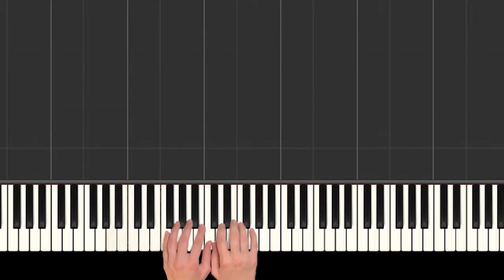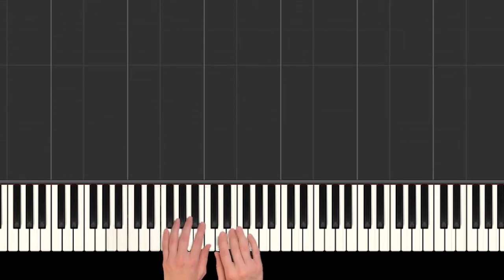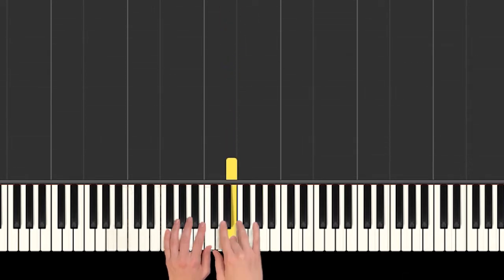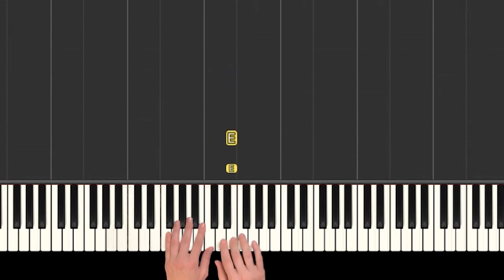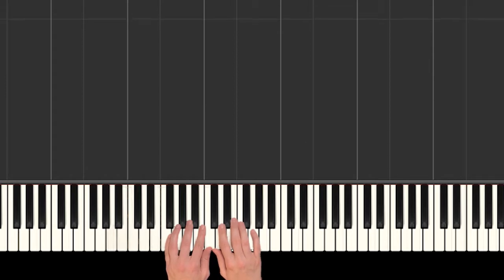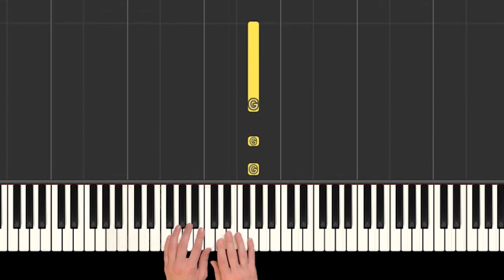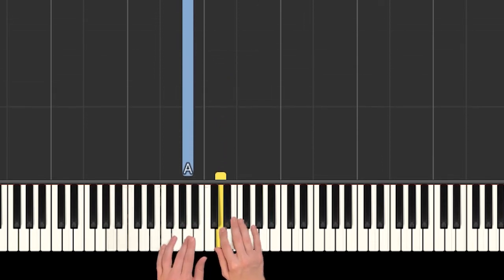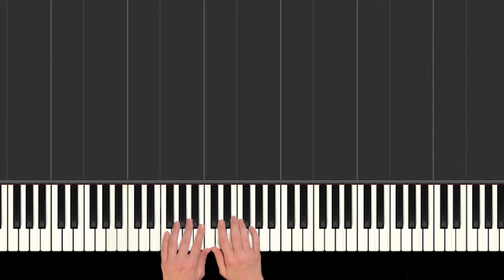How to play "THE AVENGERS THEME" from The Avengers | Smart Kids Piano | Kids Piano Tutorials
Learn how to play "Avengers Theme" by Alan Silvestri

Coming Soon!

Coming Soon!

Coming Soon!

💡Info:  The Avengers (Original Motion Picture Soundtrack) is the film score for the Marvel Studios film The Avengers by Alan Silvestri. In November 2011, Marvel announced that Alan Silvestri, who scored Captain America: The First Avenger, would write and compose the score for The Avengers (making him the first composer to score more than one movie in the Marvel Cinematic Universe). Silvestri stated, "This is actually a very unique experience [for me]. I’ve worked on films where there have been a number of stars and certainly worked on films where there have been characters of equal weight in terms of their level of importance and profile in the film, but this one is somewhat extreme in that regard because each of these characters has their own world and it’s a very different situation.